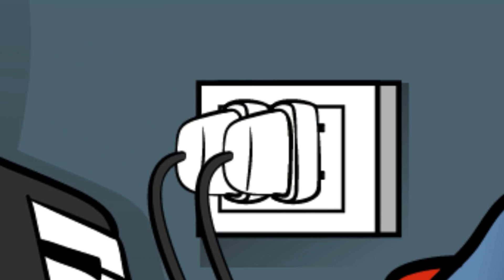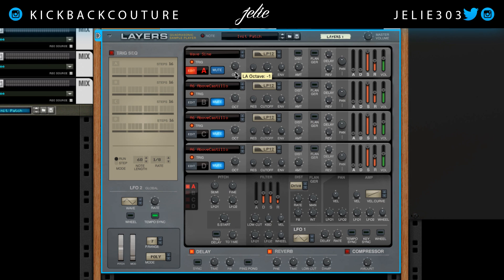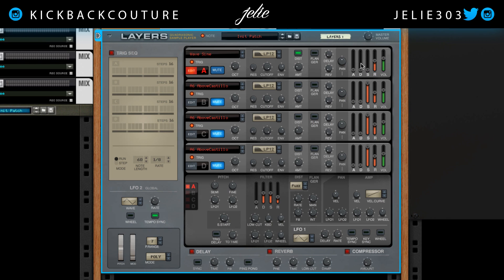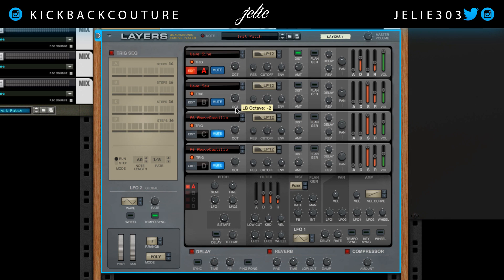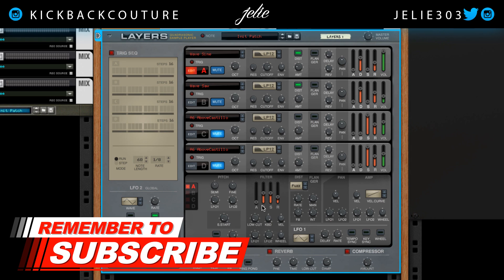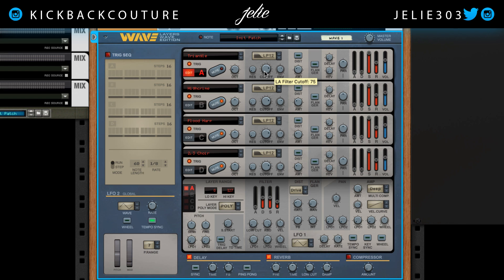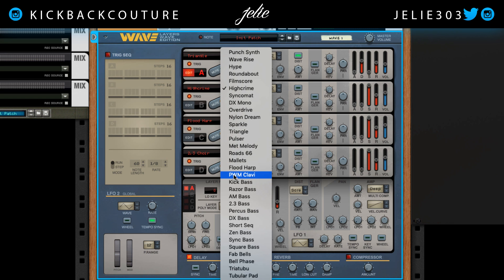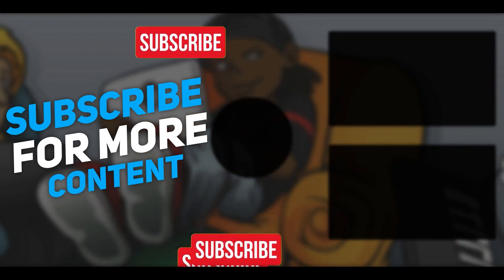How to Make CRAZY 808 Bass with Layers | Reason 11 Suite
Reason 11 Suite comes equipped with a wide variety of tools. 2 of those tools are Layers Quadrasonic Sample Player and Layers Waves Edition. Sound Design in the Reason Rack is a blast! So here's a tutorial to get you started wit 808 bass sound design.